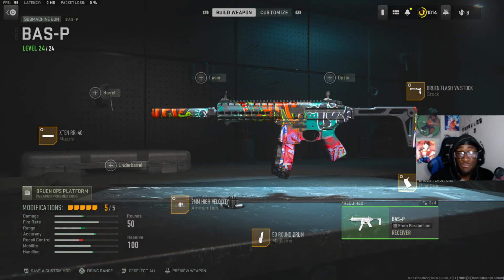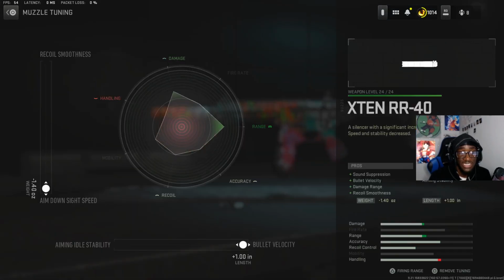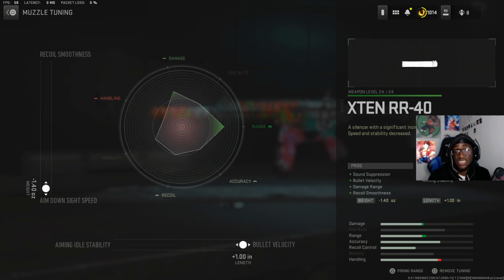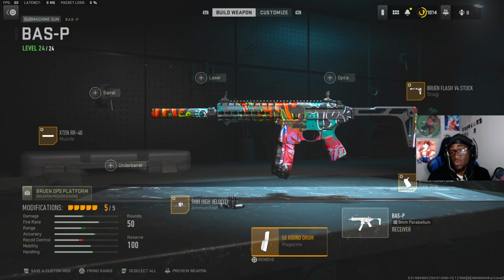*57 KILLS* w/ this new *BUFFED MOVEMENT* BAS-P setup on Vondel Park😍 (Best BAS-P Class Warzone)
*57 KILLS* w/ this secret *BUFFED MOVEMENT* BAS-P setup on Vondel Park😍 (Best BAS-P Class Warzone)

BEST BAS-P CLASS SETUP WARZONE 2 / BEST BAS P LOADOUT WARZONE 2